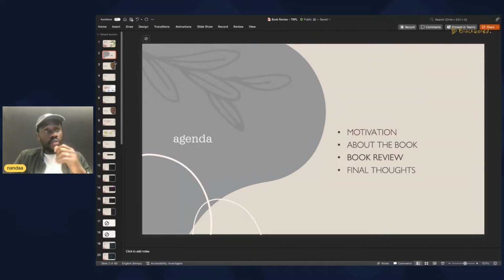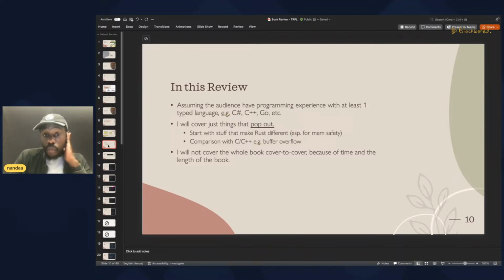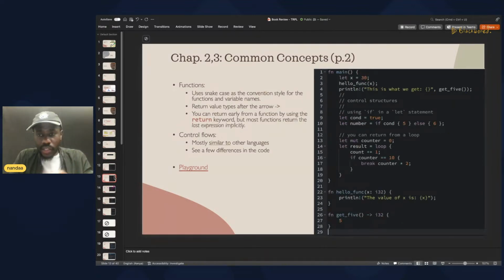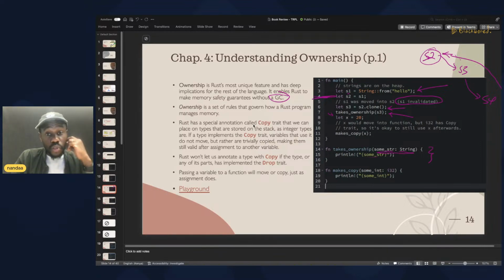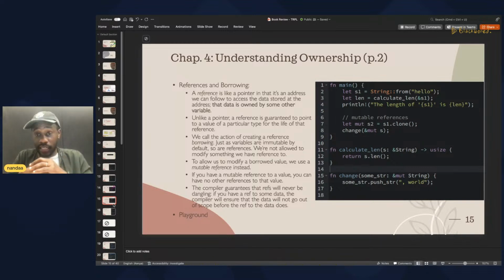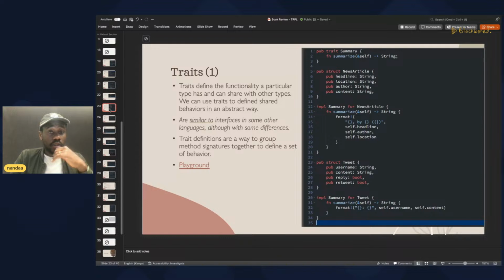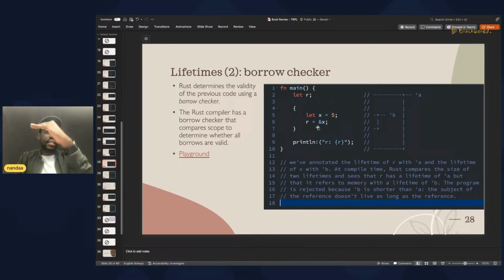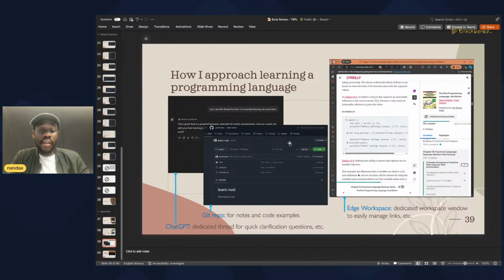blackbored. Book Reviews #4: The Rust Programming Language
Join us for a review into one of the most influential programming books of the modern era — The Rust Programming Language. Whether you're a seasoned systems programmer or just Rust-curious, this session will walk through what makes Rust stand out in the world of memory-safe, zero-cost abstractions.

We'll explore how the book not only teaches a language but a mindset — one that values correctness, performance, and fearless concurrency. From ownership to lifetimes, pattern matching to powerful macros, come see why Rust is reshaping the systems programming landscape — and why this book has become the go-to guide for learning it.